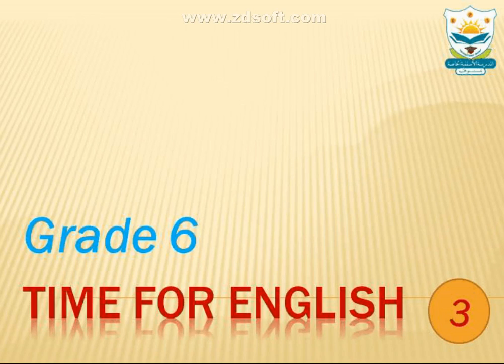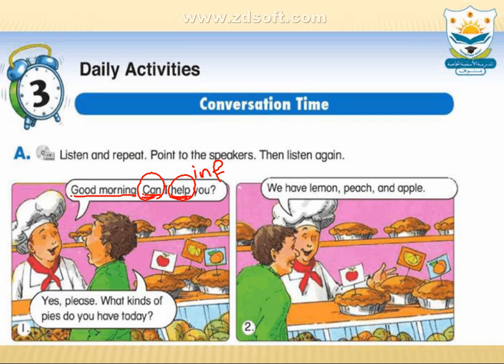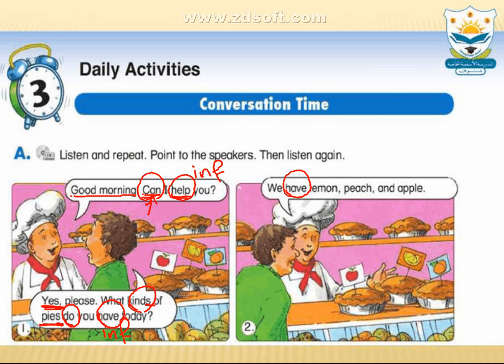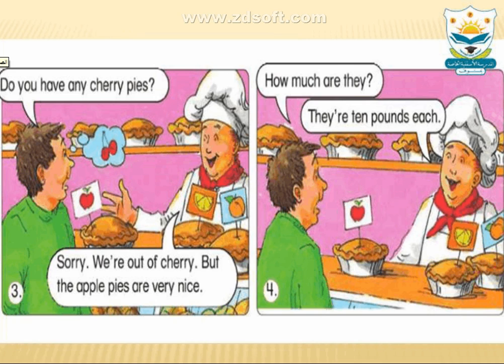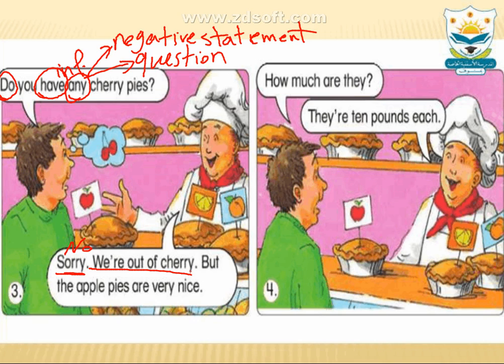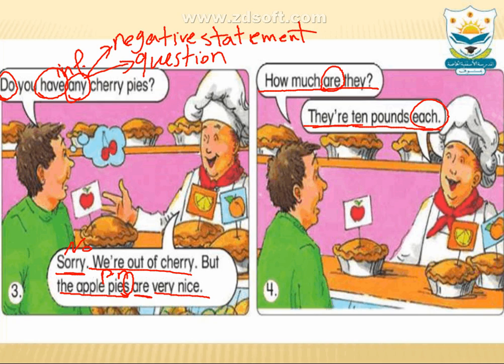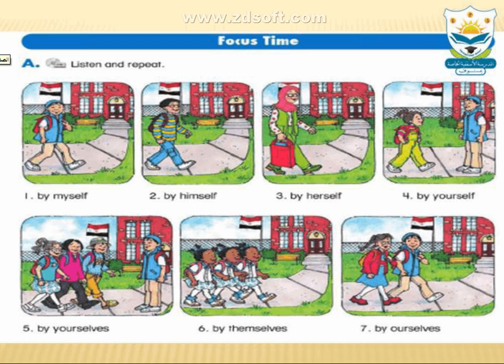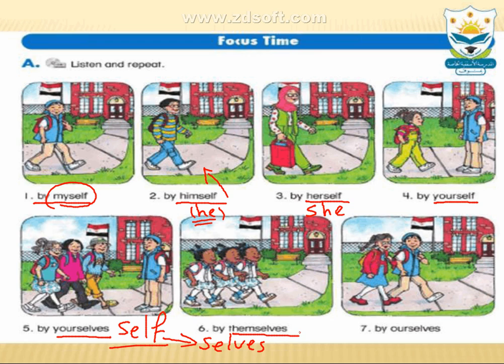time for english 6 unit 3 part 1 by miss Rasha Atia